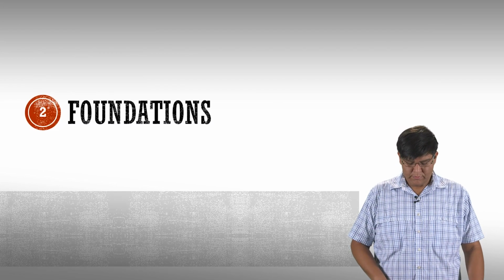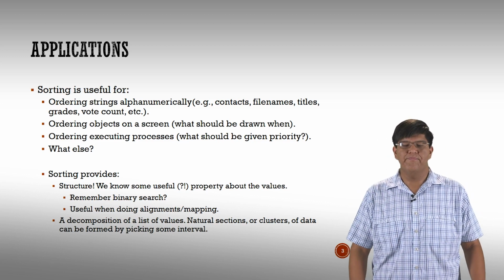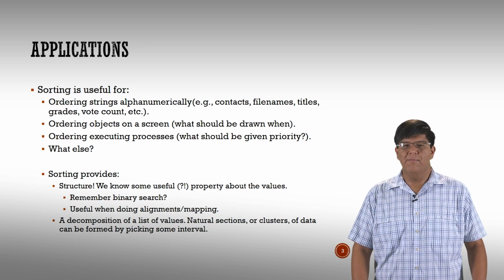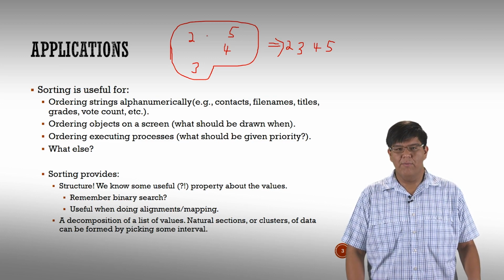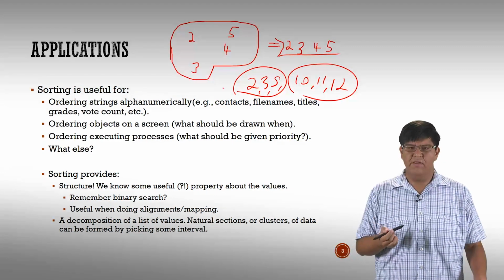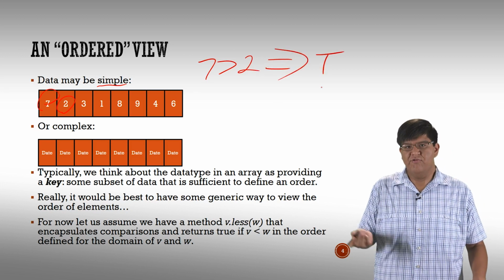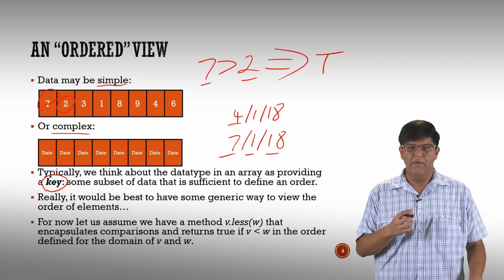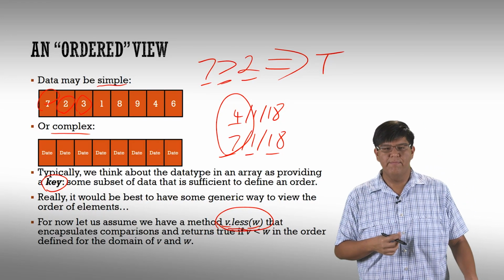[SER222] M02_01 Foundations (1/3): Introduction